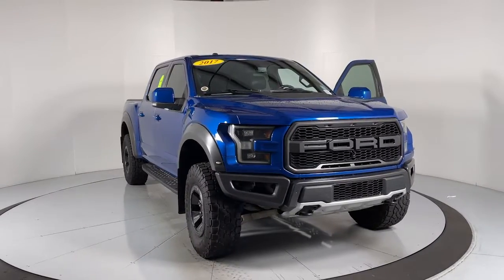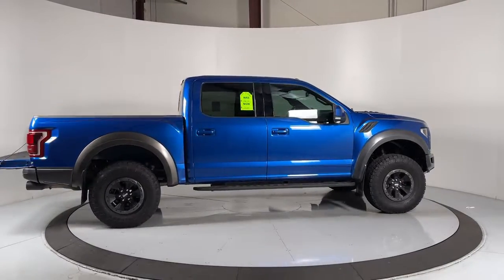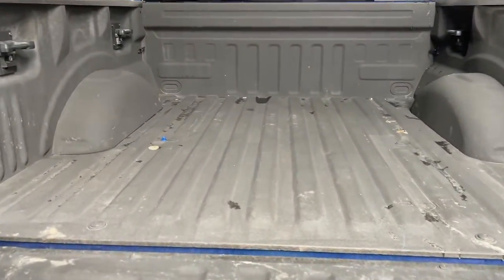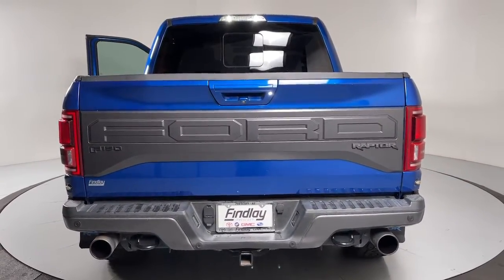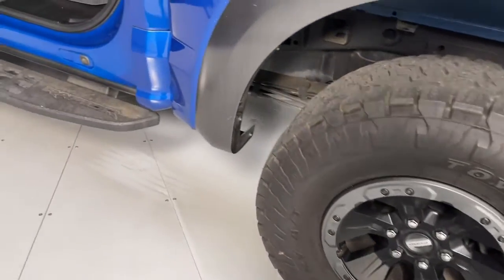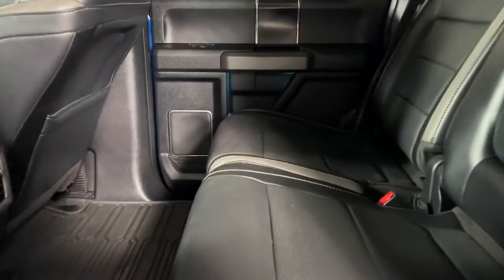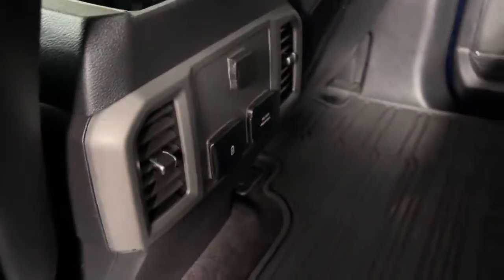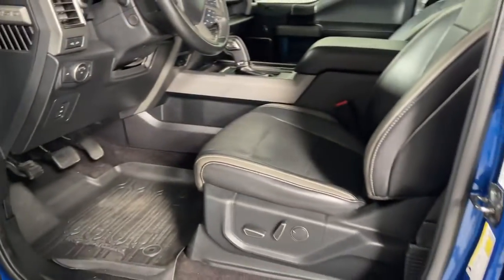2017 Ford F-150 Prescott, Flagstaff, Phoenix, Bullhead City, Havasu, AZ ST5993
Lightning Blue Used 2017 Ford F-150 available in Prescott, Arizona at Findlay Toyota Prescott. Servicing the Flagstaff, Phoenix, Bullhead City, Havasu, AZ area.

Bluetooth, Backup Camera, Navigation System, Alloy Wheels, Power Seats, Heated Seats/Heat Package, Technology Package, Remote Start, Tow Package, Memory Package, Audio Package, Leather Seats, Bucket Seats, F-150 Raptor, 4D SuperCrew, 3.5L V6, 10-Speed Automatic, 4WD, Lightning Blue, Black Cloth, 10-Way Power Driver & Passenger Seats, 360 Degree Camera, 4.10 Front Axle w/Torsen Differential, Advanced Security Pack, Ambient Lighting, BLIS Blind Spot Information System, Dual-Zone Electronic Automatic Temperature Control, Equipment Group 802A Luxury, Heated/Cooled Leather 40/Console/40 Front Seats, Inflatable Rear Safety Belts, Integrated Trailer Brake Controller, Intelligent Access w/Push-Button Start, LED Box Lighting, LED Side-Mirror Spotlights, Memory System (Seat, Pedal, Exterior Mirror), Power Glass Heated Sideview Mirrors, Power Tilt/Telescoping Steering Column w/Memory, Power-Adjustable Pedals, Power-Sliding Rear Window, Pro Trailer Backup Assist, Radio: Sony Single CD w/HD & SiriusXM Satellite, Remote Start System w/Remote Tailgate Release, SYNC 3, SYNC Connect, Universal Garage Door Opener, Voice-Activated Navigation.brbrWelcome to Findlay Toyota in Prescott. All of our cars are hand picked and inspected for your piece of mind. This Ford is equipped with the following options:brbrbrOdometer is 34996 miles below market average! 4WD 10-Speed Automatic Reviews:br  * Diverse four-engine lineup; class-leading payload and tow ratings; highly focused Raptor off-road model; lots of available comfort, convenience and safety tech; excellent crash-test scores. Source: EdmundsbrAwards:br  * JD Power Automotive Performance, Execution and Layout (APEAL) Study   * JD Power Automotive Performance, Execution and Layout (APEAL) Study, Vehicle Dependability Study (VDS)   * 2017 KBB.com 10 Most Awarded Brands   * 2017 KBB.com Brand Image Awards